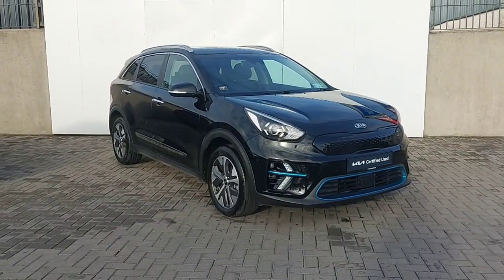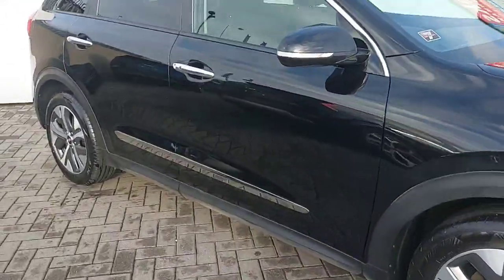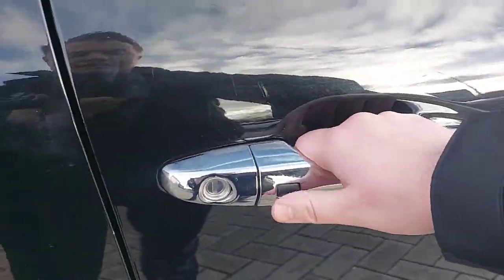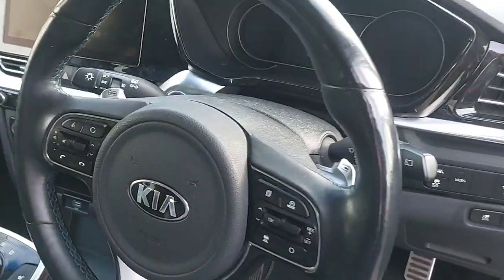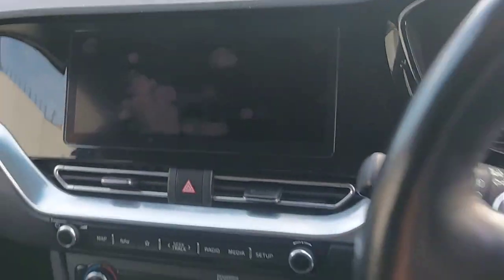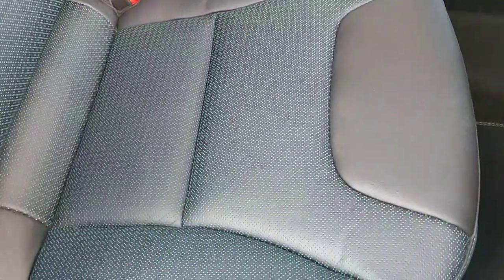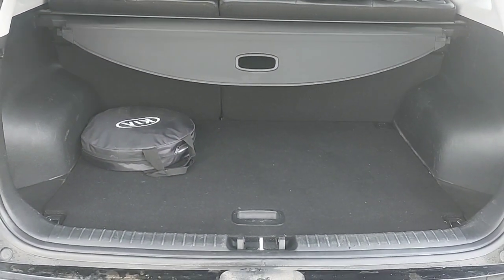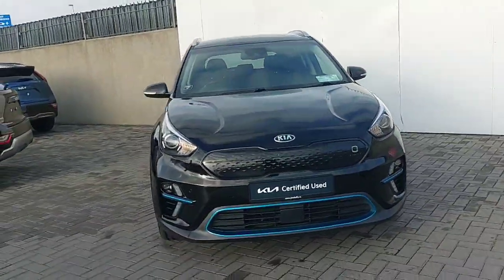211MH766 - 2021 Kia Niro E- MY2021 5DR Auto RefId: 449740